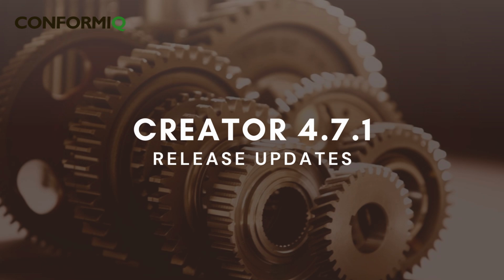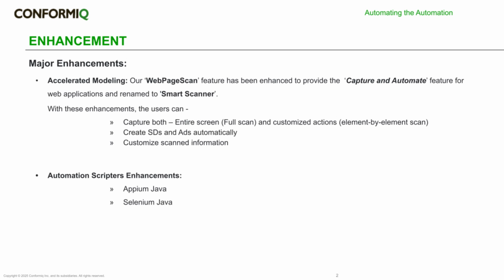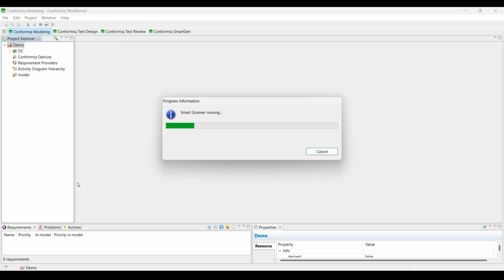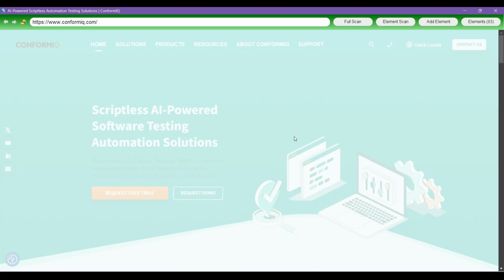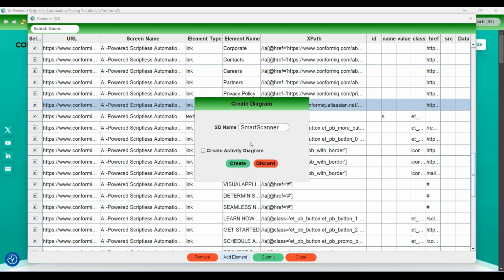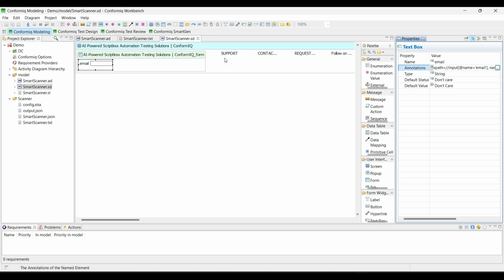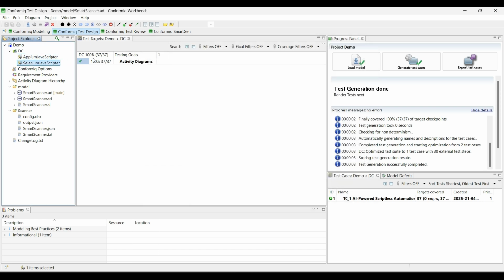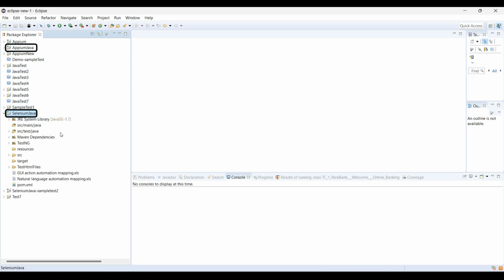ConformIQ Creator 4.7.1 Release Updates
Discover the all-new ConformIQ Creator 4.7.1 with enhanced features in this exciting demo video. Get a firsthand look at the latest advancements that make ConformIQ Creator the ultimate solution for test automation.